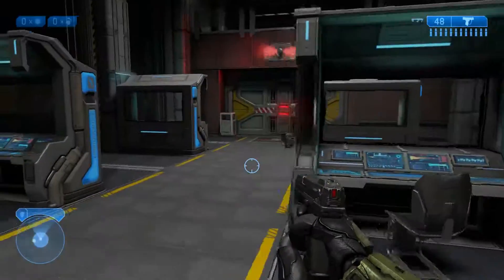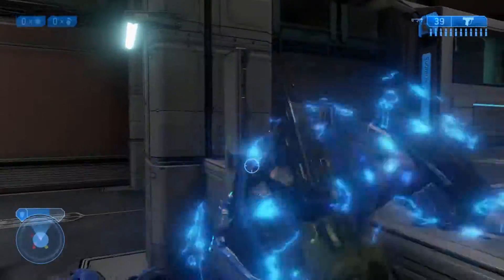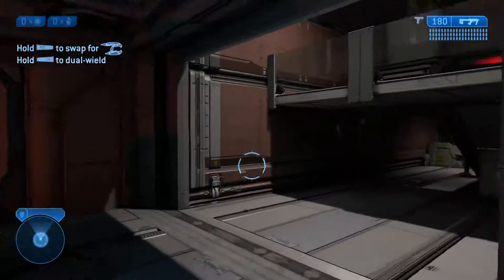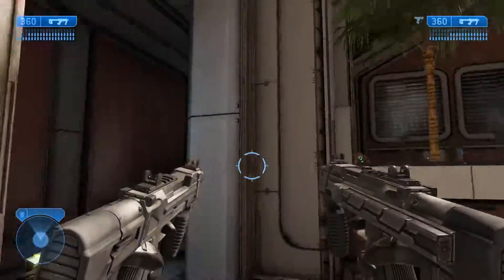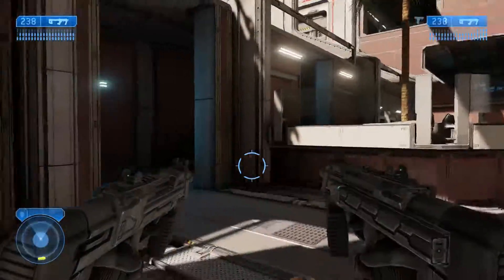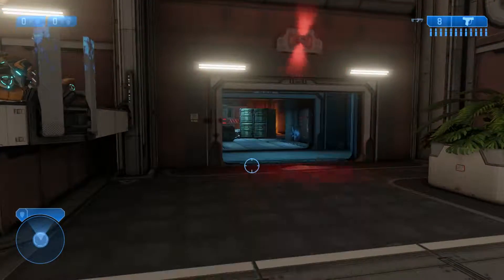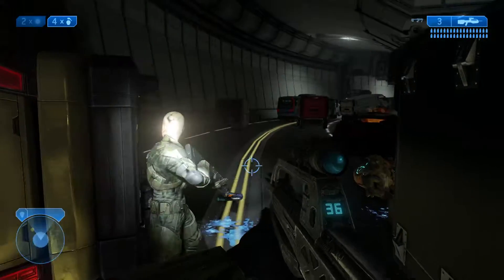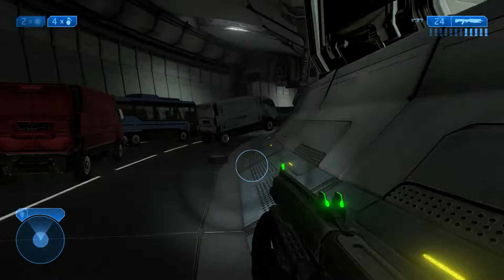Gun Mistakes Ep. 2- Halo 2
In this series I take a look at the mistakes made by game developers when implementing firearms in their games. Featuring Halo 2.